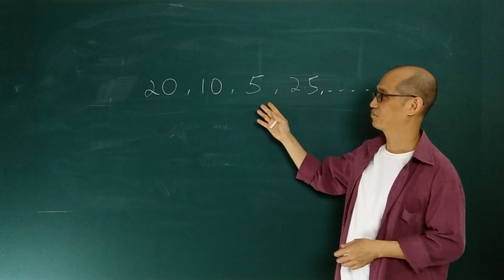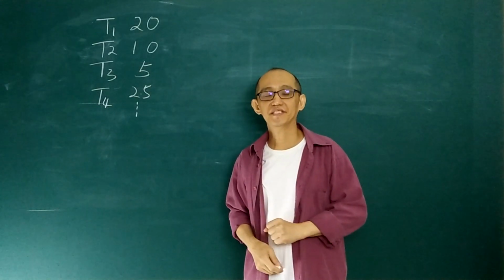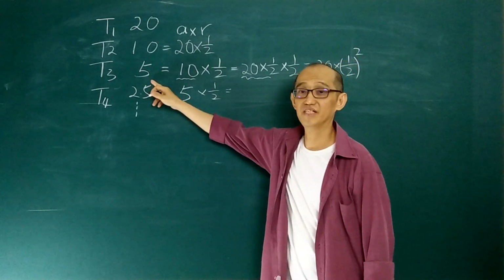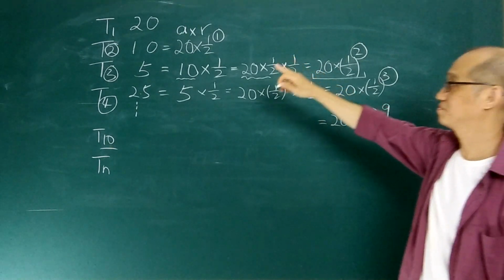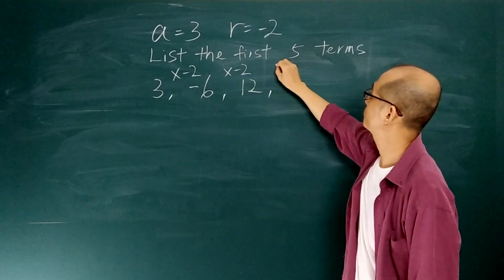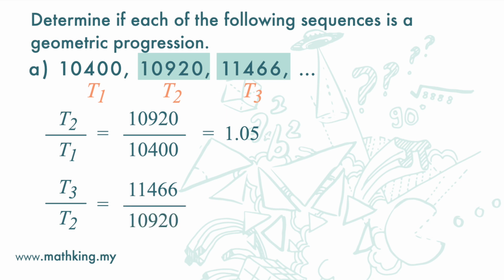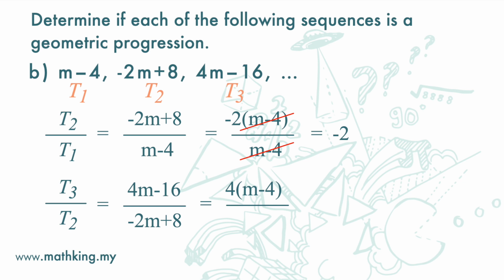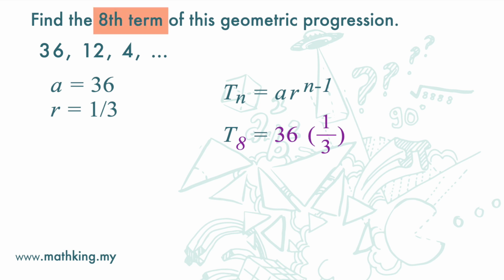F4(Eng) Ch5 (V3.1) Geometric Progressions (Tn)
SPM Maths Tambahan Tingkatan 4 Bab 5 Janjang